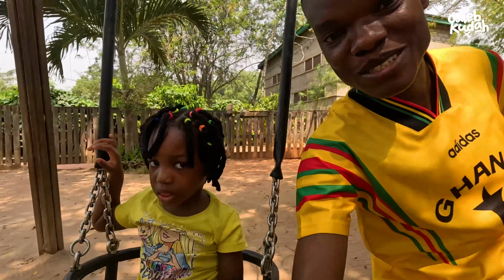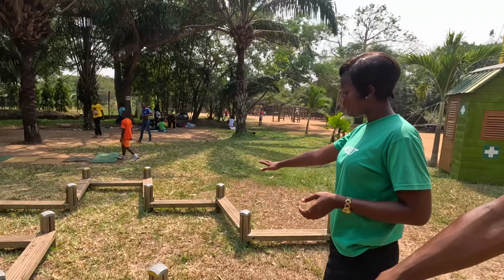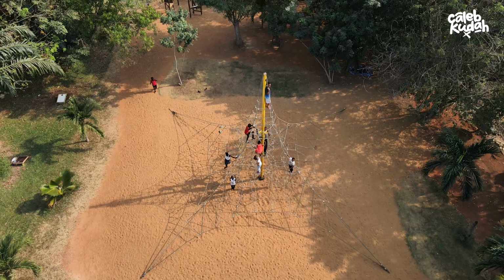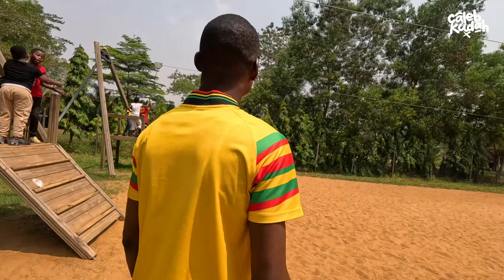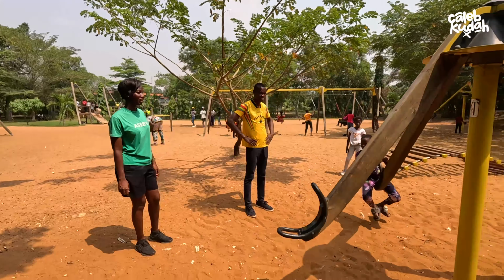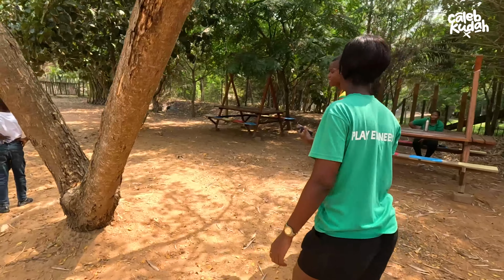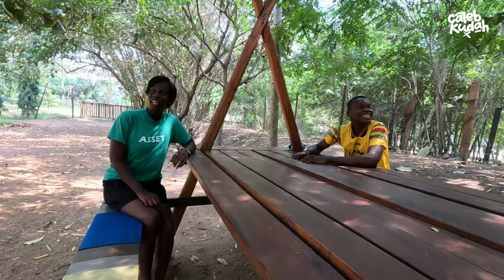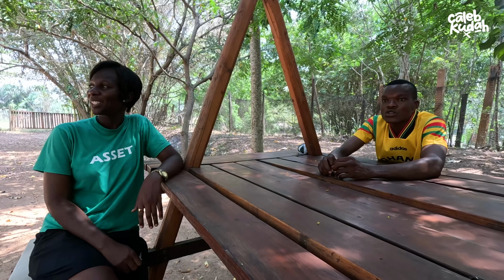Legon Botanical Gardens has the best kids playground in Ghana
Socials